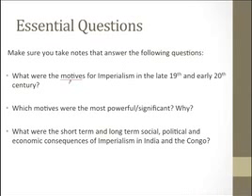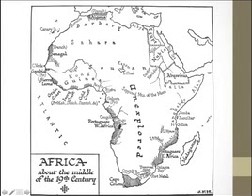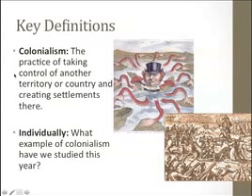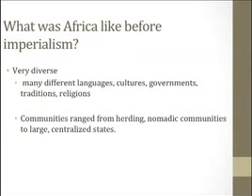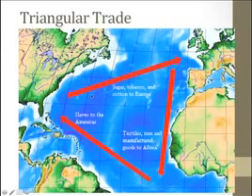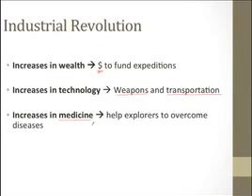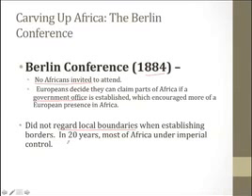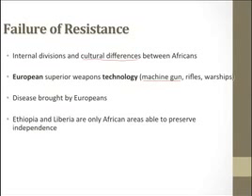WHA4 Introduction to Imperialism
This video gives students the basic definitions of imperialism and briefly discusses the Scramble for Africa, the Berlin Conference, and the reasons why Europeans could take over so much of Africa.